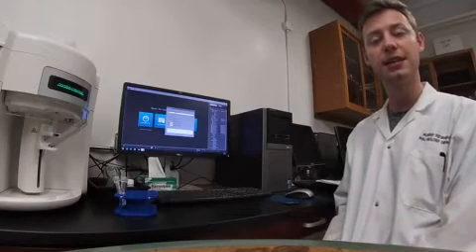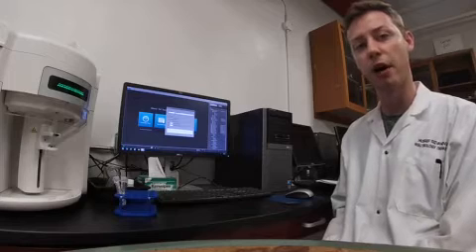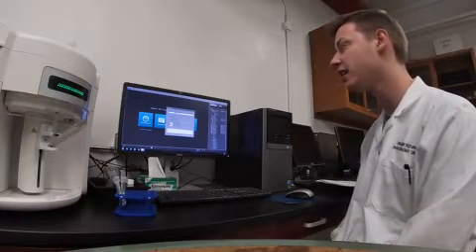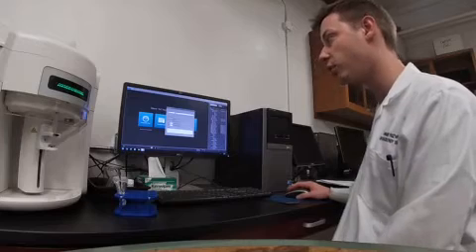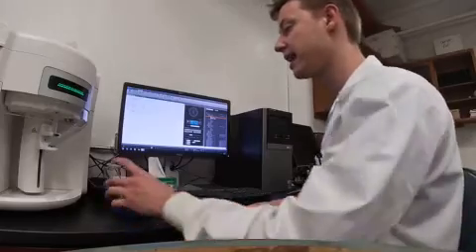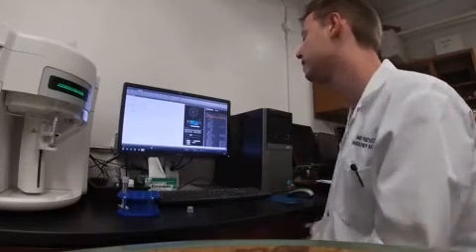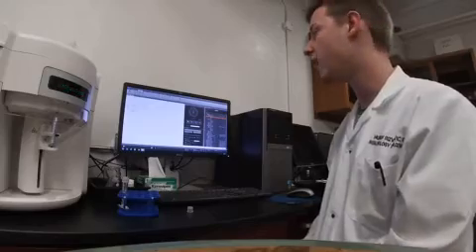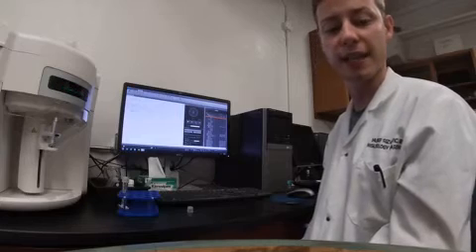BIO320: Video 14. Learning how to use the Attune NxT Flow Cytometer for ROS and Apoptosis.